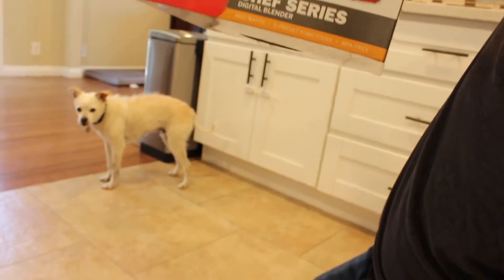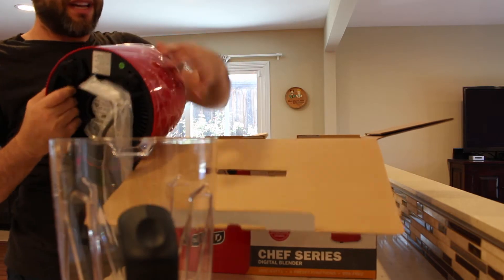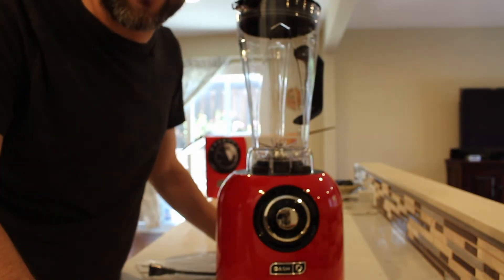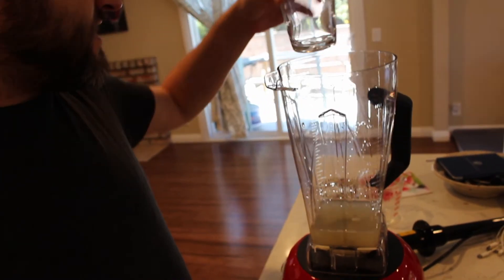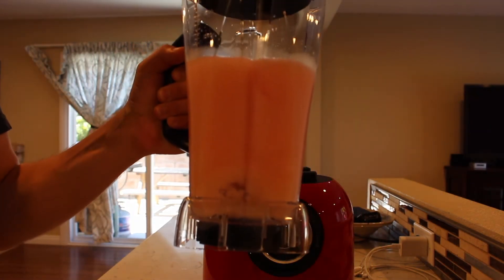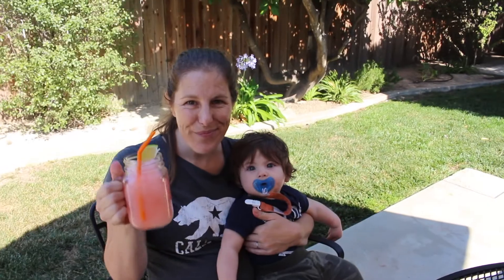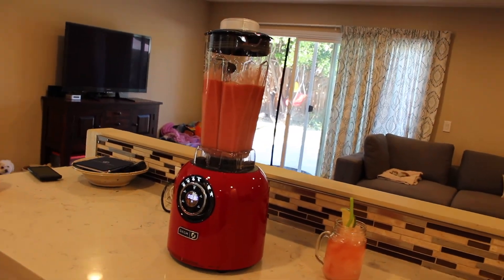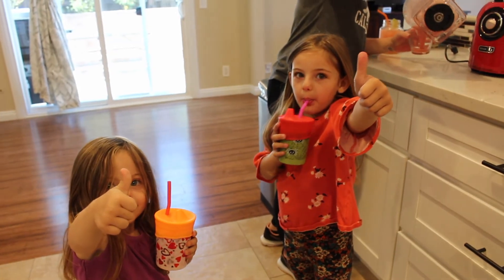Celebrating National Tequila Day with Dash 🍹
Today we’re celebrating NationalTequilaDay with Dash!

Join me unboxing a Dash Chef Series Digital Blender (thanks Dash for the hookup), making frozen margaritas for National Tequila Day, and then smoothies for the kids.